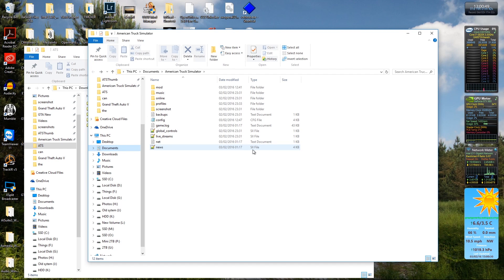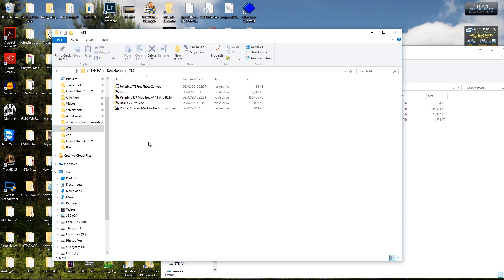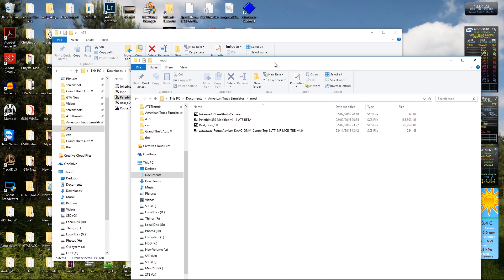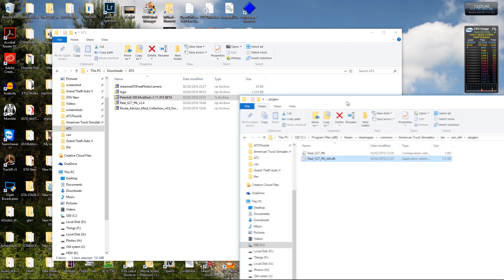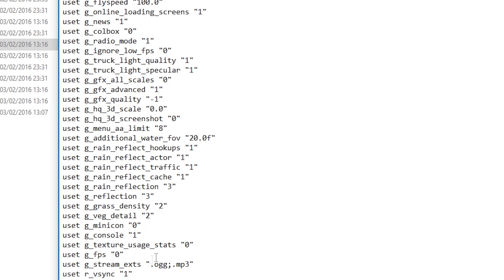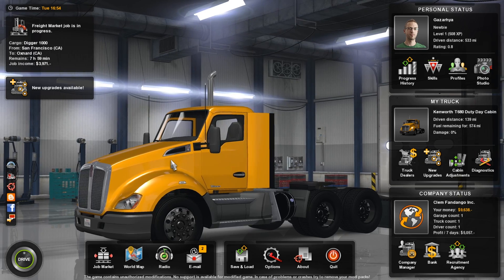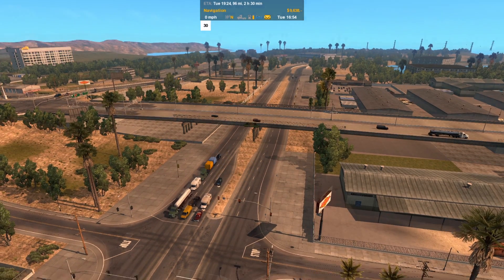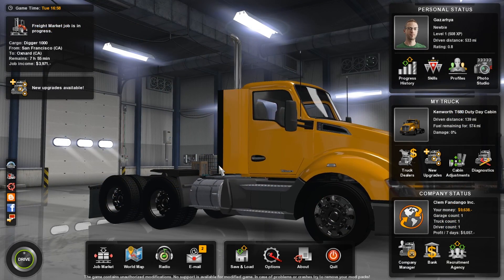♦ATS♦ How To Enable Mods/Plugins/Dev Console.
How to enable Mods, Plugins and the Developer console and how to Teleport from one part of the map to another.